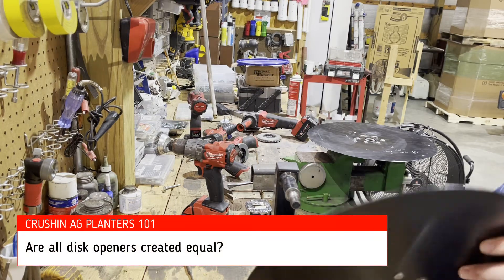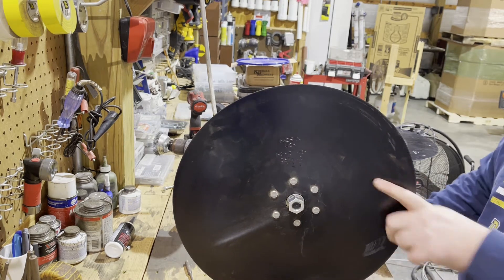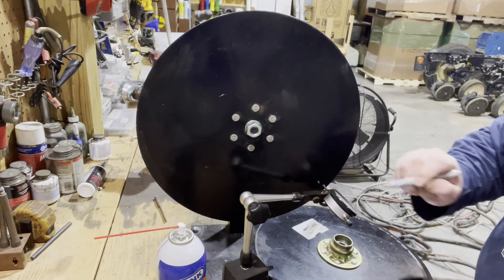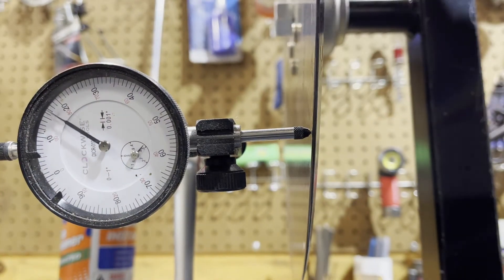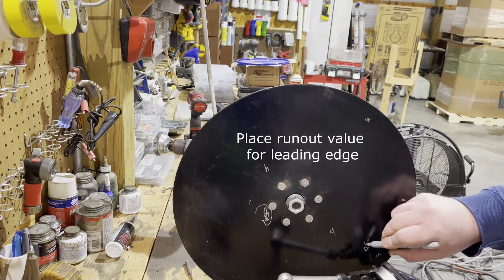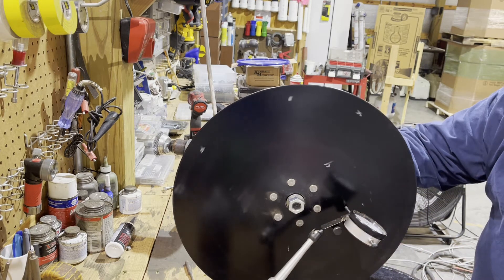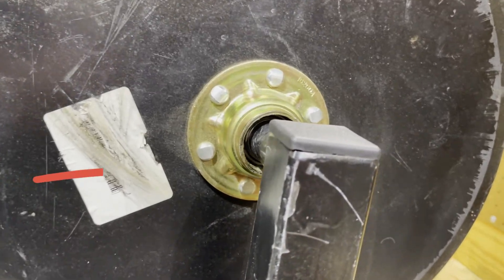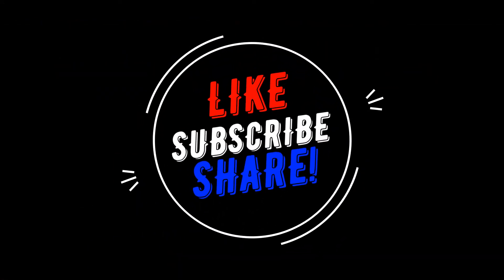PLANTERS101 Disk Openers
Are all disk openers created equal?  In this video we are going to share how to test your openers correctly and explore some of the differences in blades.